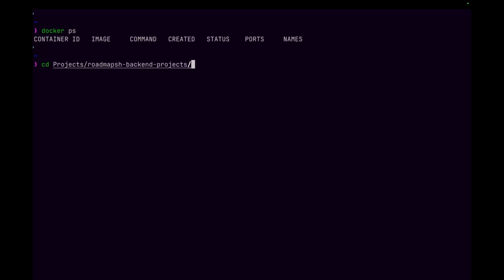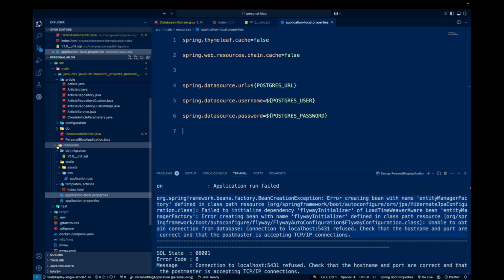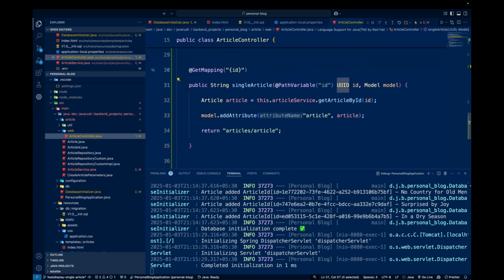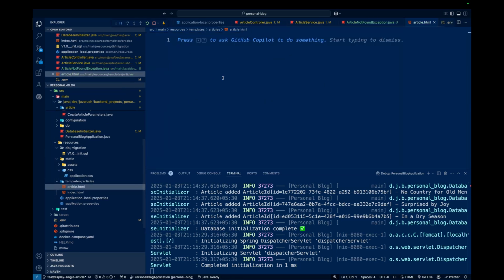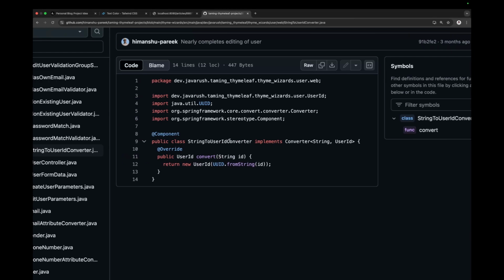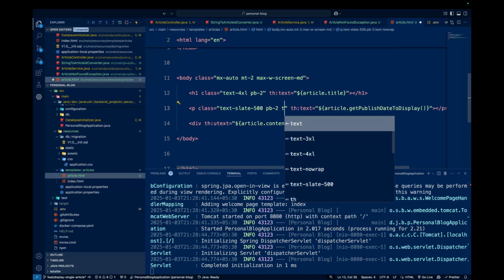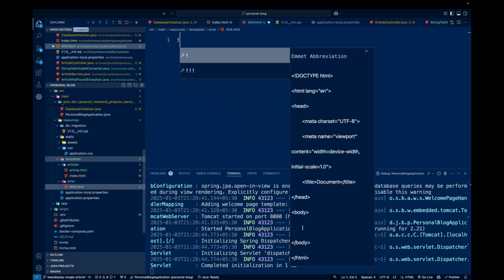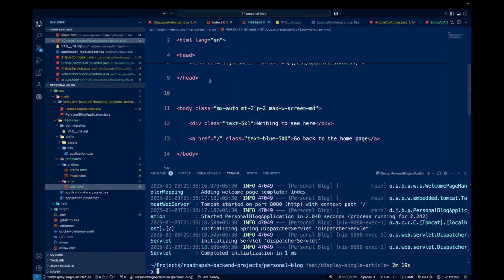Personal Blog Project - Displaying single article - roadmap roadmapsh projects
In this video, we will display a single article to the user. Please find below useful links: